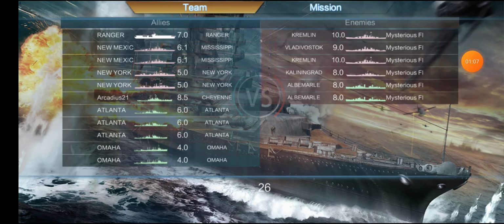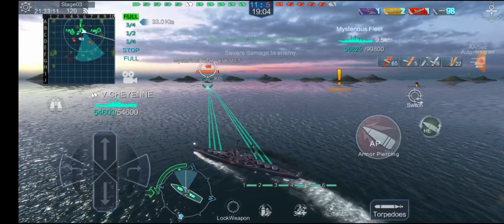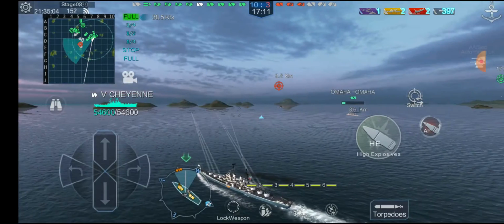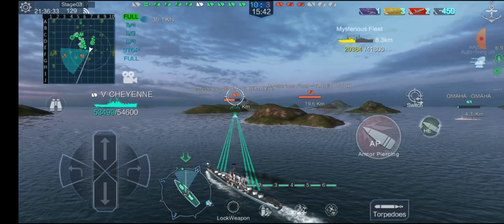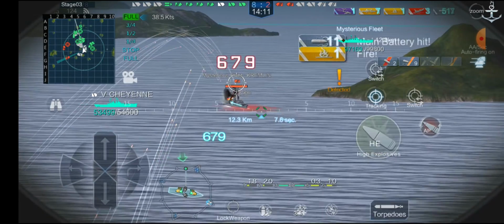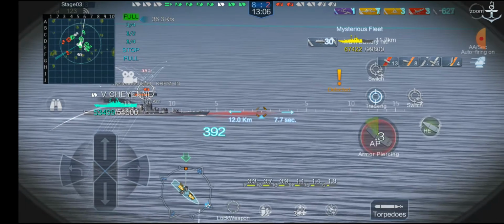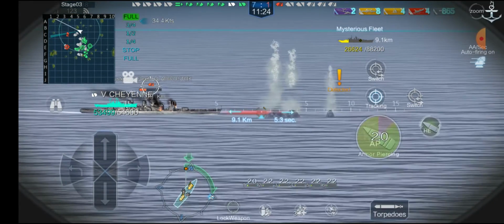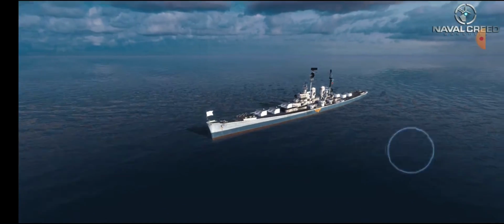Naval Creed: Ultra Dreadnought Mission 3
This mission is a little bit harder than the previous two. It's still not that difficult to beat if you have the right ship.